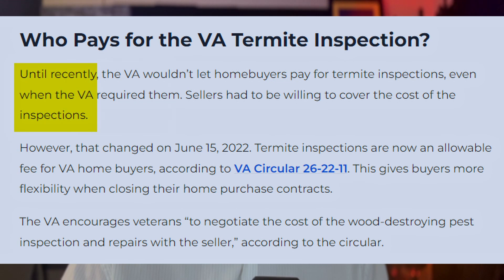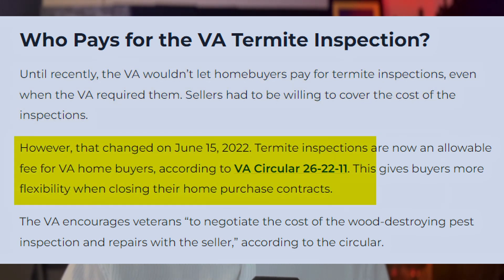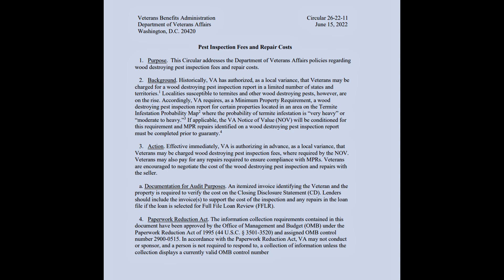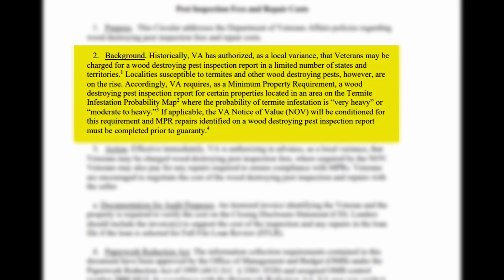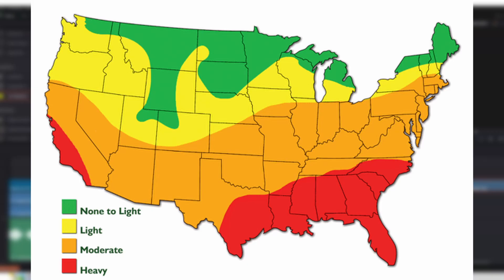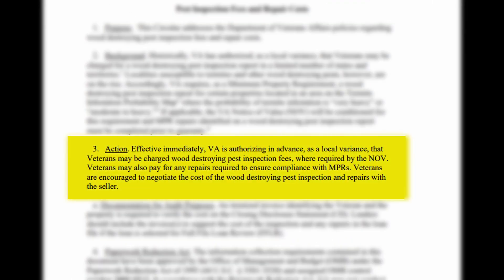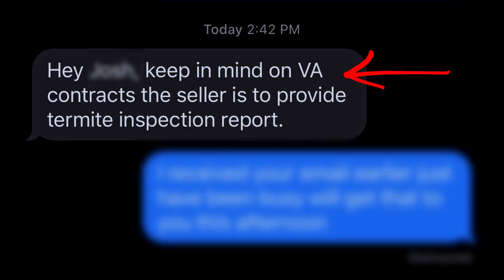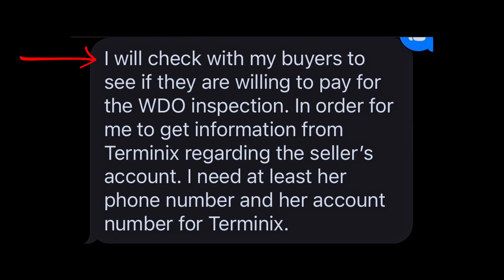Real Estate: Who Pays The Termite Inspection VA Loan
Even though the policy was changed in 2022, many buyers, sellers and agents still don't understand who pays and who orders a WDO or termite report when it's required. Some states do and some states don't. typically it's the warmer more humid states that make it mandatory for the loan.

I go over it in the video and show a text from a 20-year veteran real estate agent that hasn't read the memo!  UGH!

Want to learn more about buying foreclosures and investment properties? What to learn more about real estate in general?

Got Questions❓

Brandon Vinyard
Broker/Owner - The Agency
REO Specialist
Selling Real Estate Since 2002

Brandon Vinyard is a real estate broker/owner, entrepreneur, investor and father of three boys. He started selling real estate in 2002 and has closed over 4,000 transactions to date. The more impressive figure is the number of contracts he's reviewed in his career, and that's estimated at over 33,000 contracts. The reason Brandon has higher sales numbers than any agent on the Gulf Coast is that he has been a bank foreclosure listing broker for over 18 years with clients including HUD, Fannie Mae, Freddie Mac, the VA, Wells Fargo, Bank of America, SPS Servicing, Bayview, Nationstar, Caliber Home Loans and numerous others. Brandon has been doing REO so long he's even worked for older companies not around any longer like Countrywide, Wilshire, Option One and Indymac Bank. After 19 years in the real estate business, Brandon recently restructured his company by downsizing his office to a more modern virtual office. Brandon's experience level in real estate is unique because he's had the benefit of learning from not only just being an agent, but from being a broker/owner of his company for over 16 years, for having 30 plus agents working underneath his brokers license, for owning part of a title company, for having a mortgage brokers license, to dealing with tens of thousands of contracts and bank addenda; his experience in the industry is simply unmatched. Experience Matters in Real Estate!

Video Camera ► DJI OSMO Handheld =
Best Lav Mic ► TASCAM DR-10L =
Desktop Microphone ► Yeticaster Studio Mic =